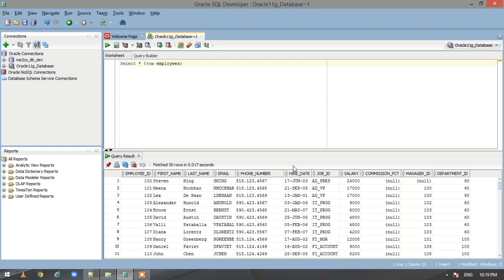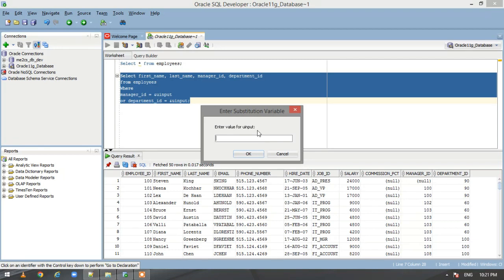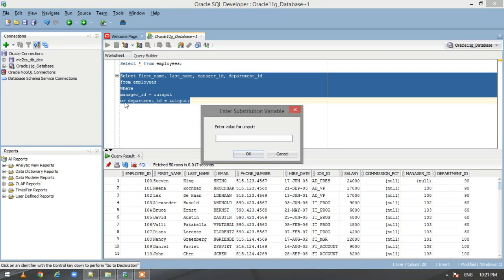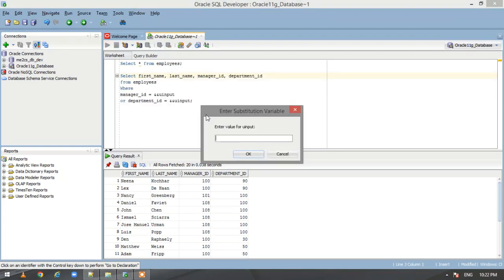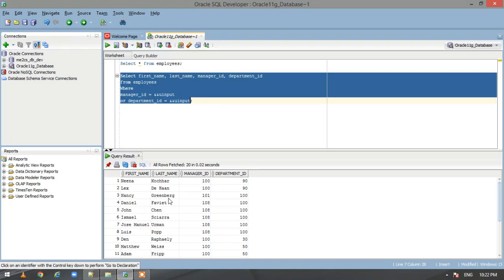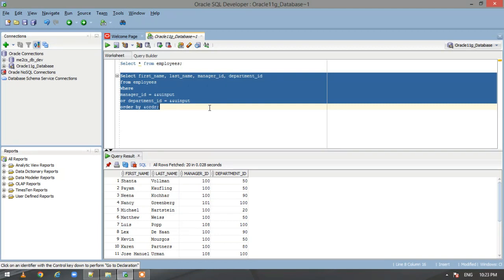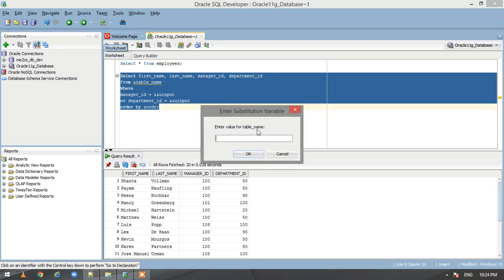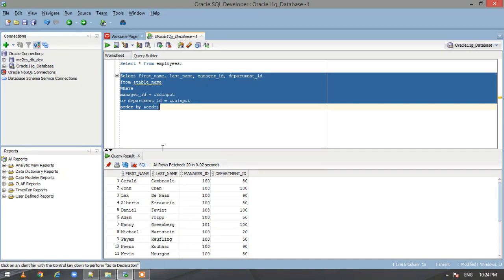Substitution Variables In Oracle SQL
Substitution Variables can be used with:
where conditions
order by clauses
Column expression
table names
entire select statement